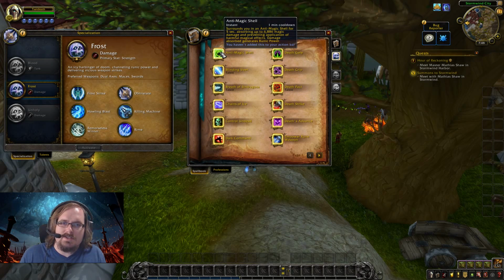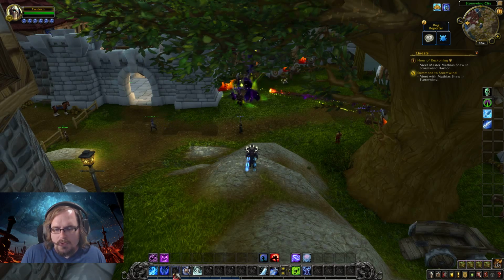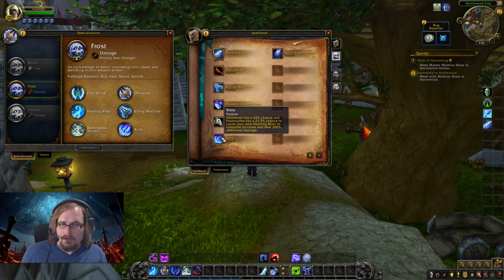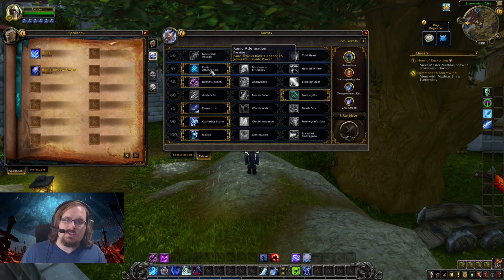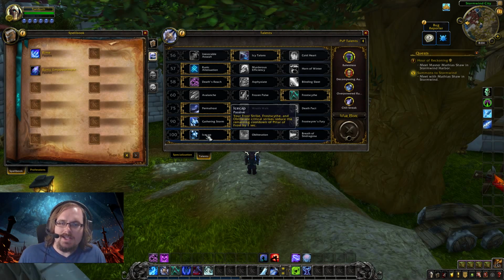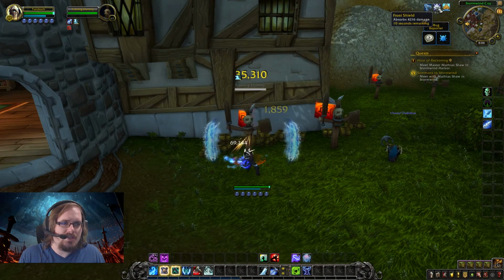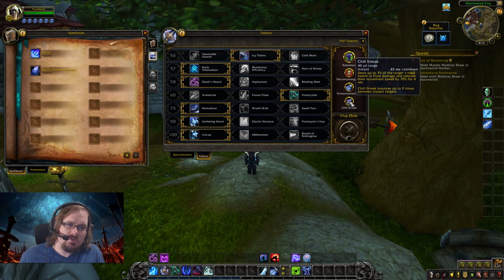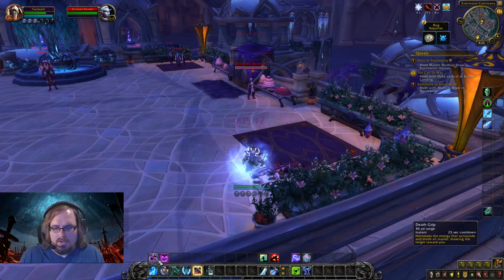Frost Death Knight Specialization Introduction and Open World Guide | Battle for Azeroth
Learn the fundamentals of playing a Frost Death Knight, creating a talent build for open world content, and watch the build in action!